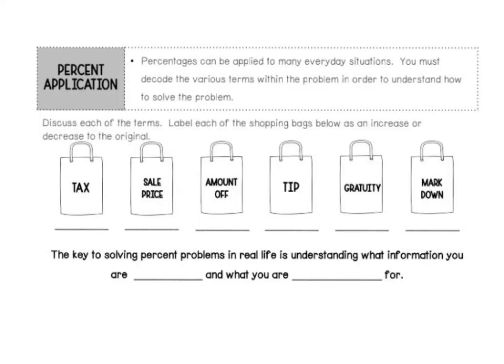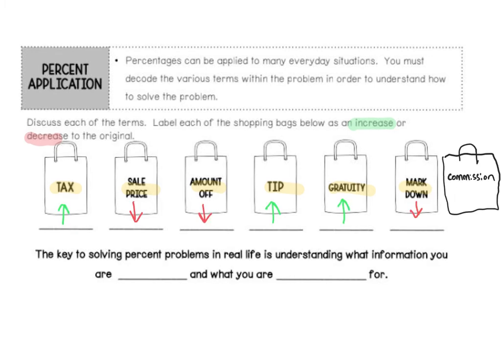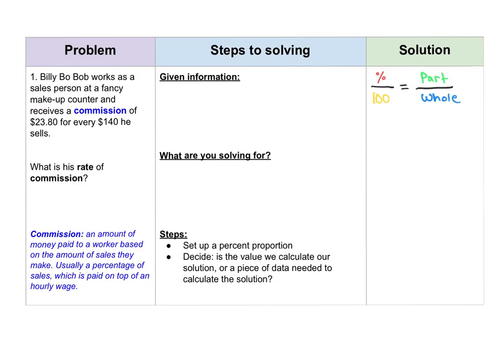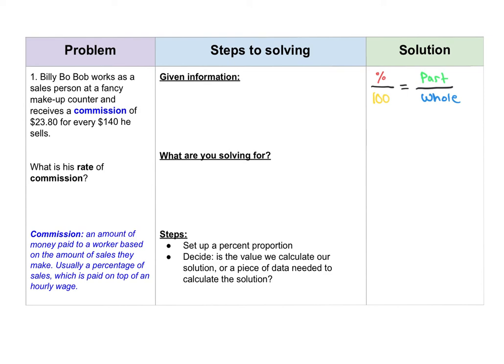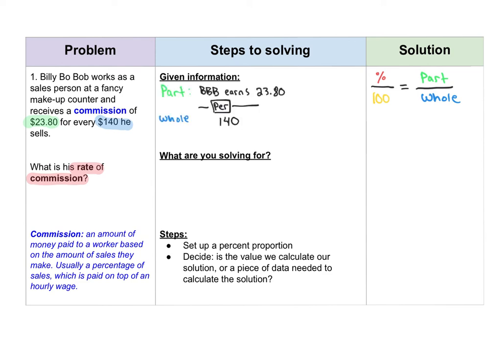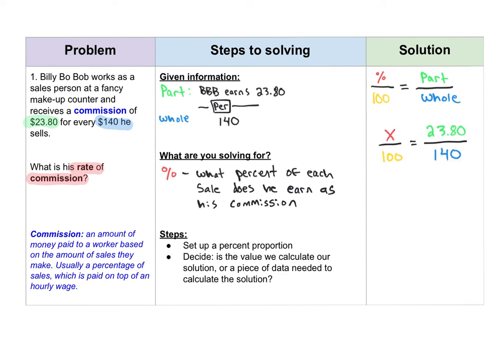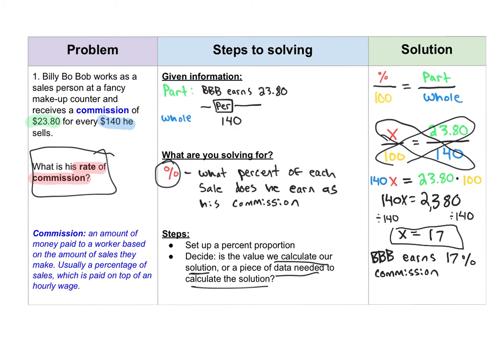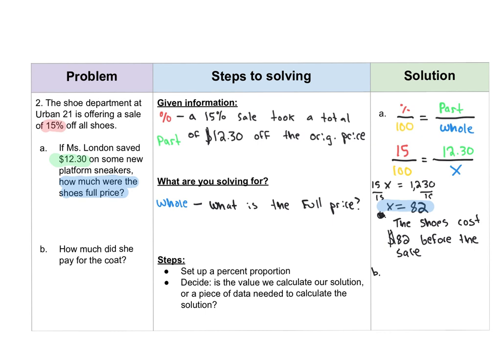3b.5.1 Percent Application.mp4